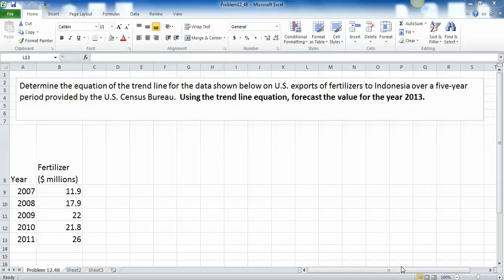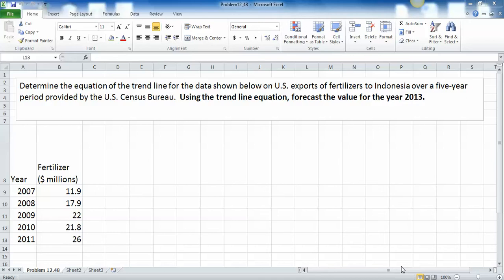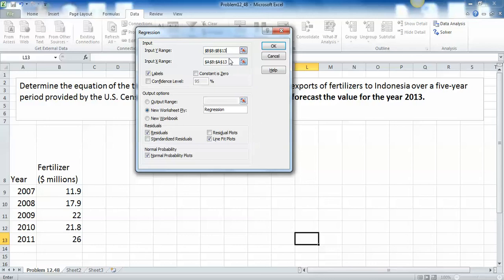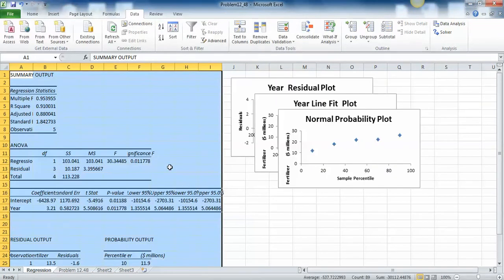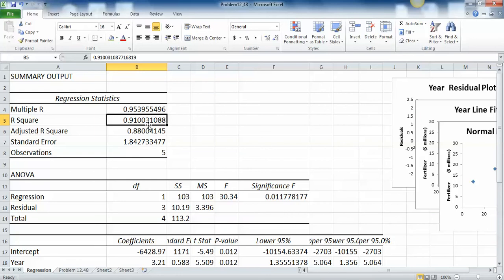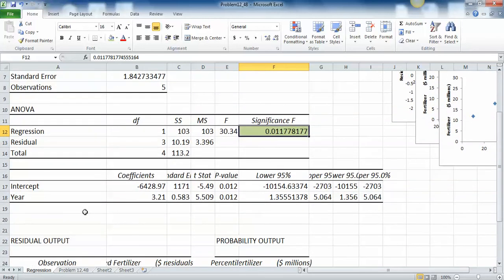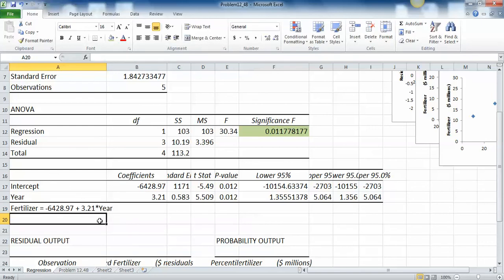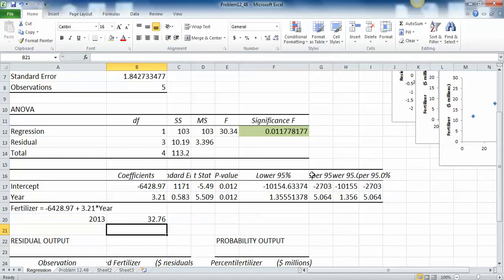Sample solution to help with Unit 4 Problem 1